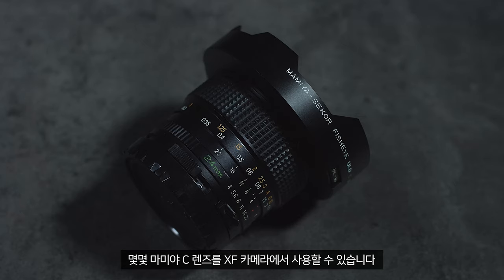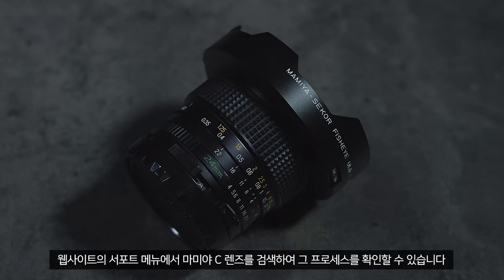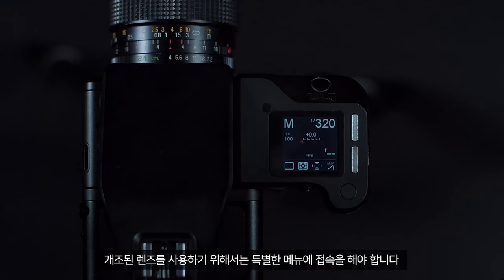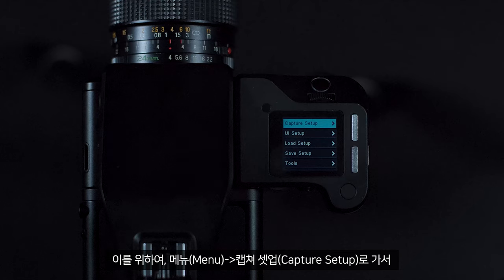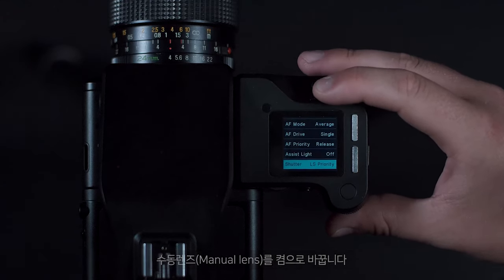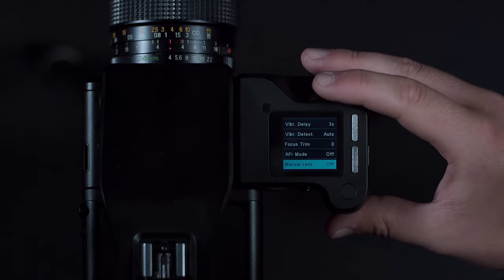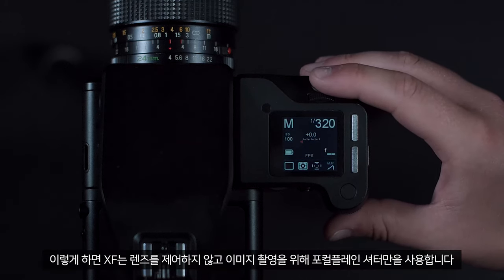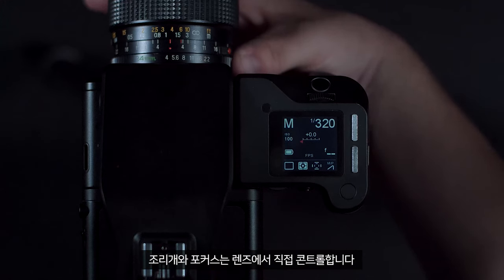[엠아이세븐 | 테크니컬 서포트] 페이즈원 XF 카메라 시스템에서 마미야 C 렌즈와 매뉴얼 렌즈 모드 사용하기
이번 비디오에서는 XF 카메라 시스템에서 마미야 C 렌즈를 사용하는 방법에 대해 알아보겠습니다.